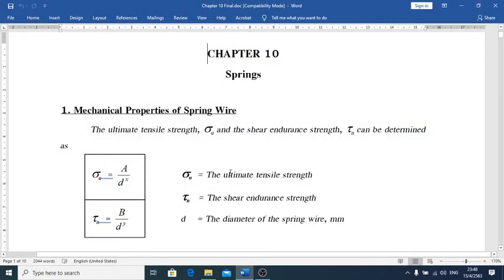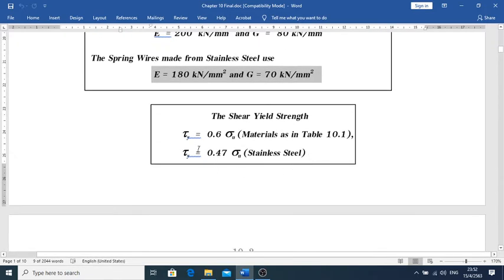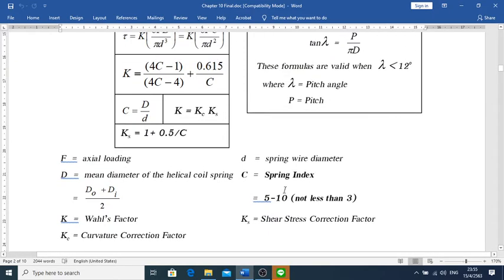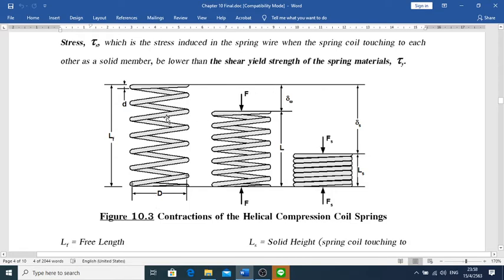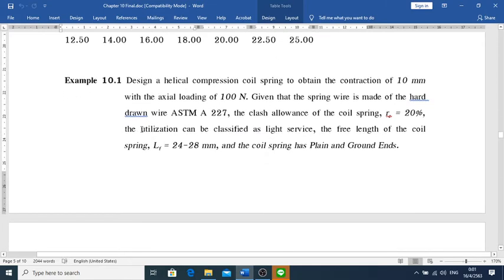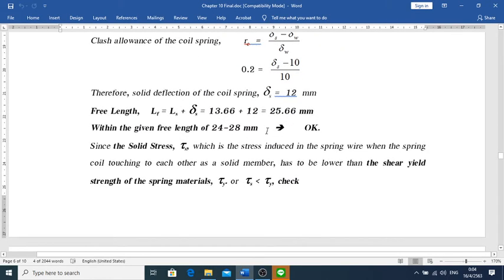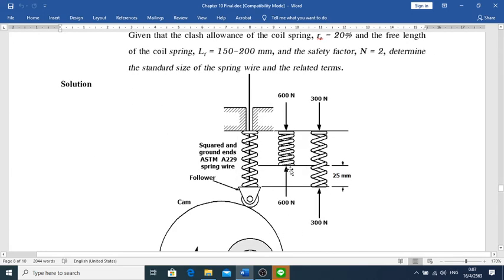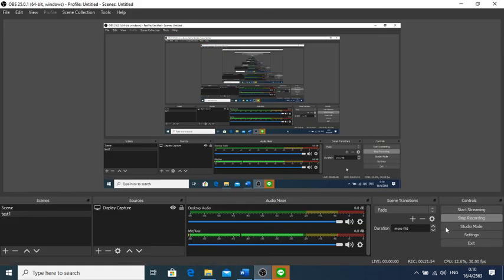Spring บท10/1